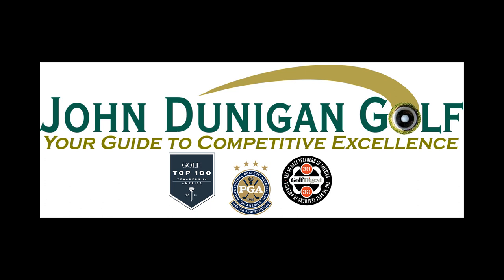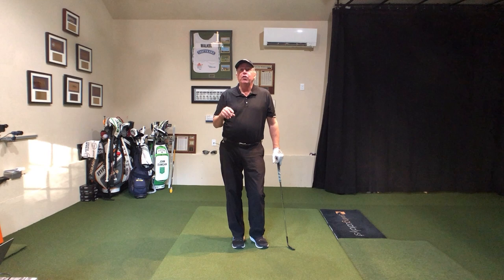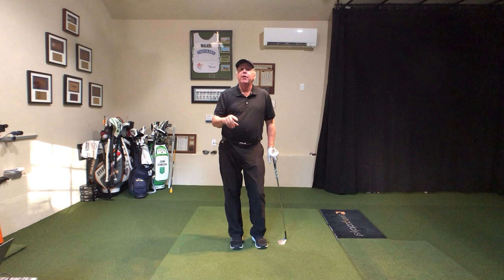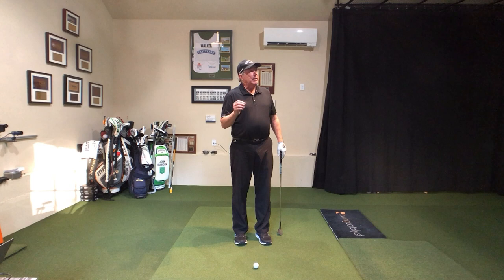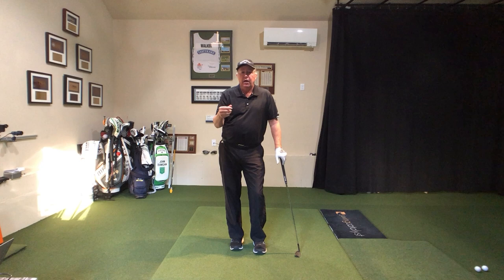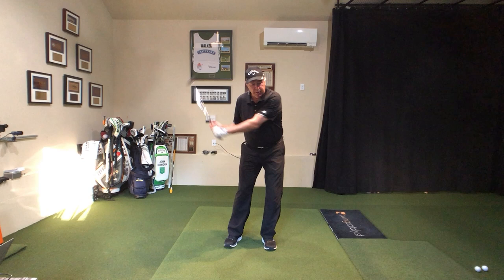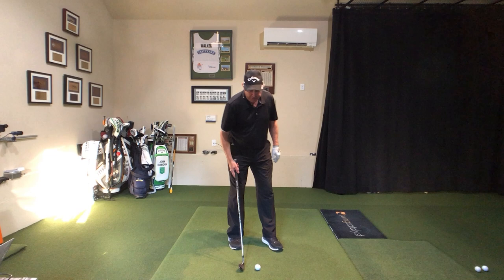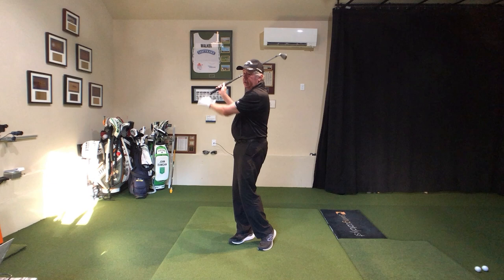The Golf Swing (It's a load of BS!)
Stop wasting your valuable time trying to perfect your golf swing. You'll seldom be able to use it on the course where every shot is different. Instead, work on your golf skills--your ability to use the tool in every condition you might find your golf ball. What really matters will be covered in ensuing videos.